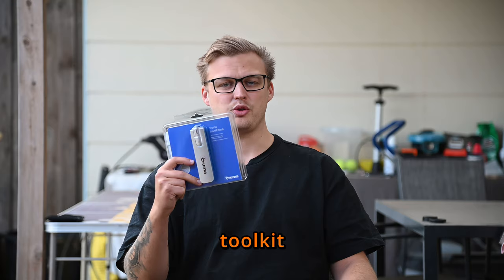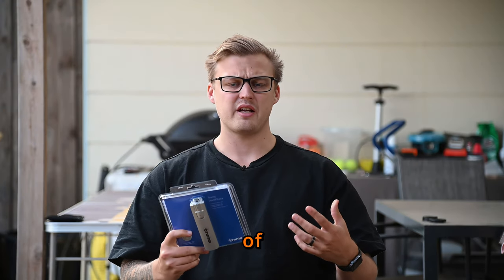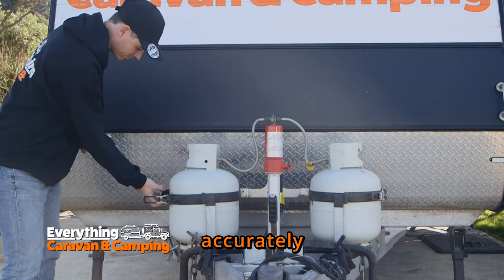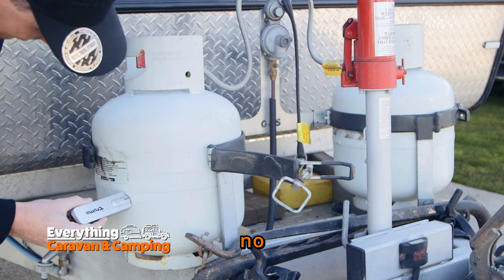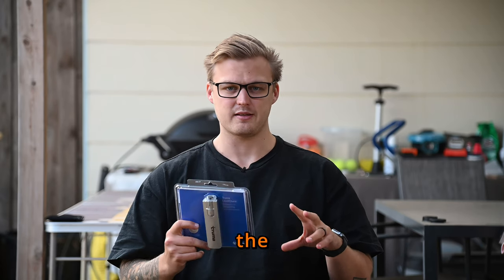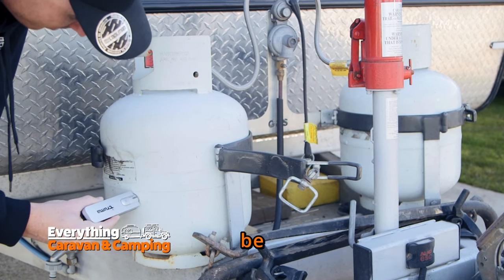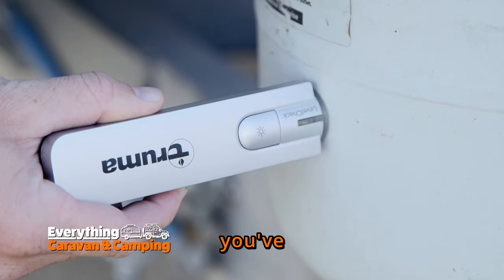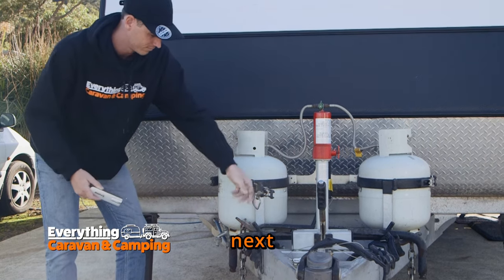Truma LevelCheck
Say goodbye to running out of gas mid-BBQ or mid-shower!

With the Truma LevelCheck, you'll always know when it's time to swap out your gas cylinder.

Never miss out on those cozy moments with a cup of tea or a warm shower before bed.